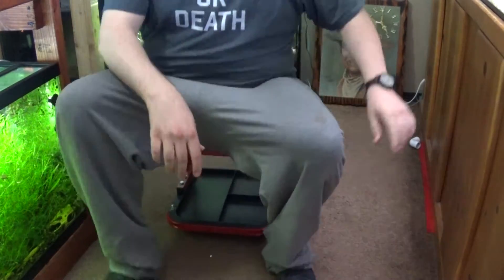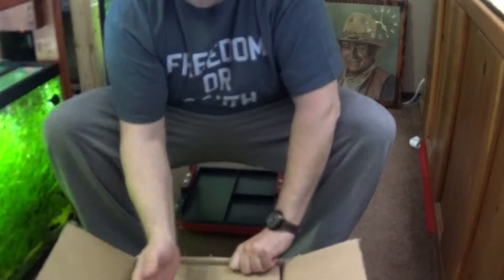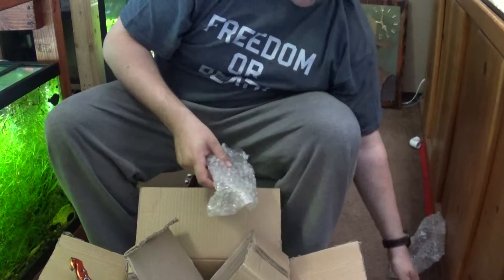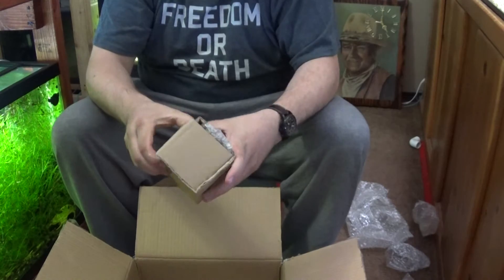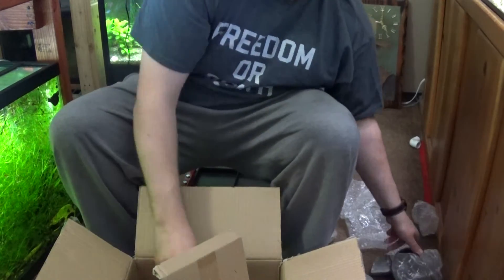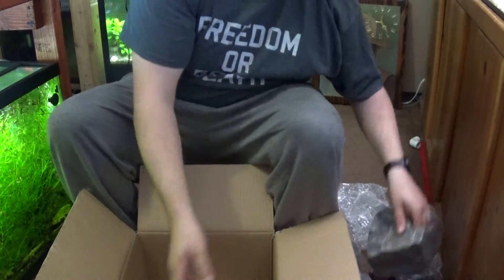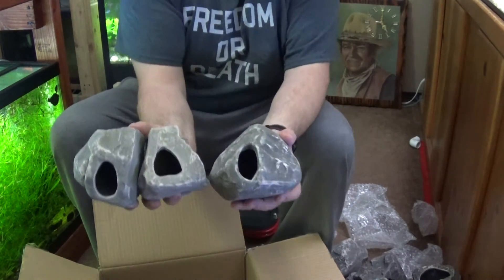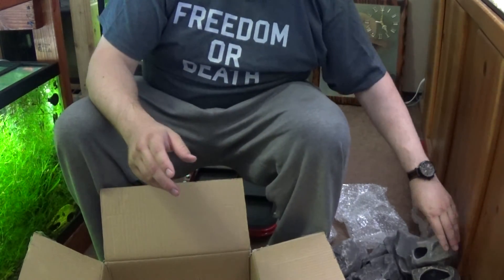Cichlid Stones Unboxing Review by Underwater Galleries 15 pack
Great for African Cichlids, Plecos, really any type of cichlid.
Be sure to wash and scrub them before using.